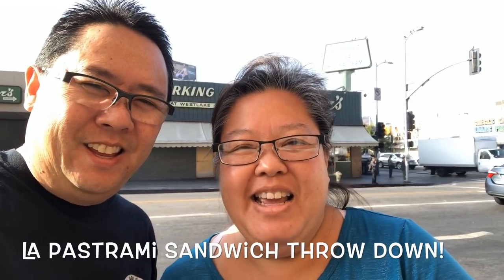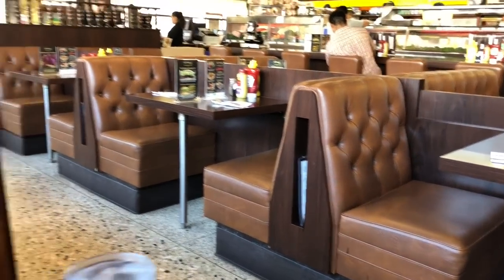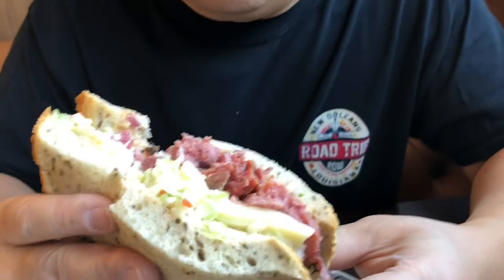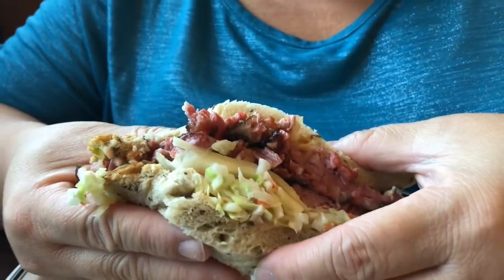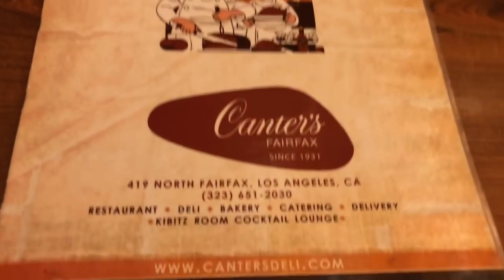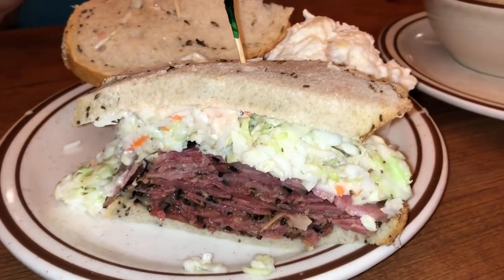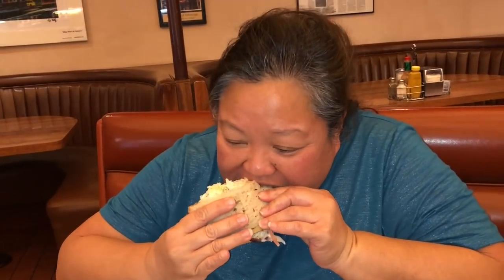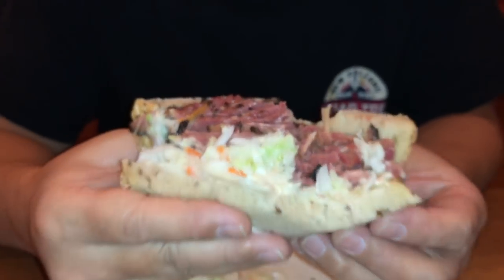LA Pastrami Sandwich Throw Down | Langer’s | Canter’s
We hit up 2 iconic LA delis for the ultimate hot pastrami sandwich throw down!